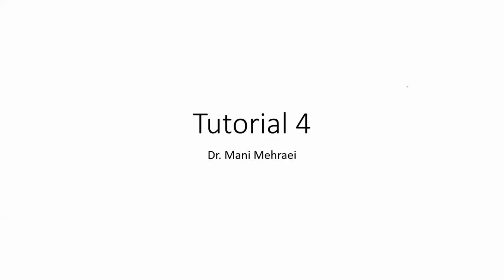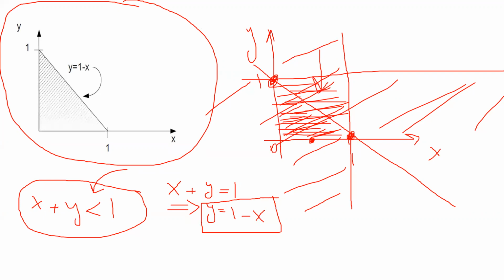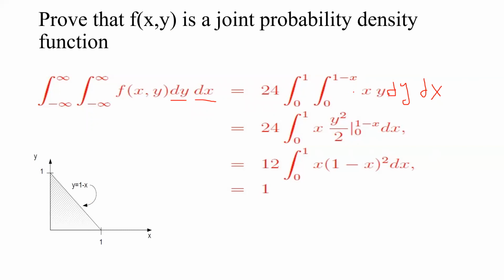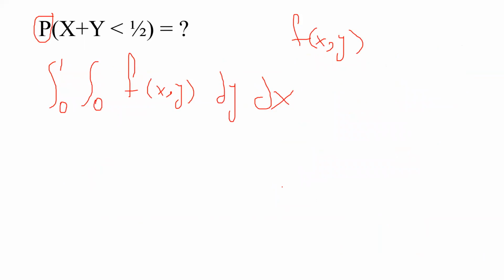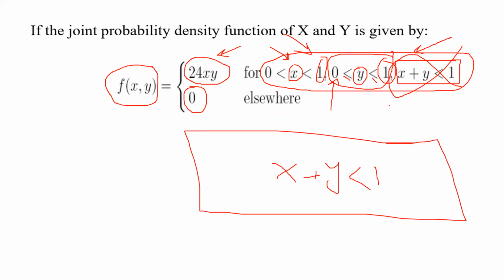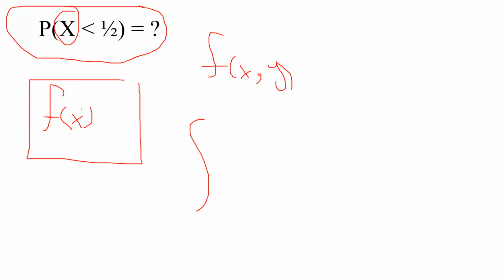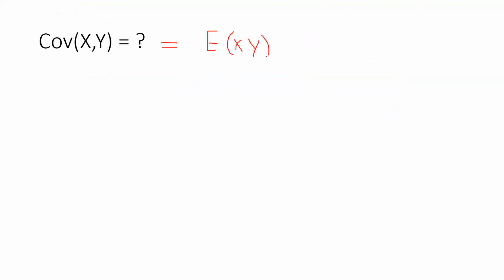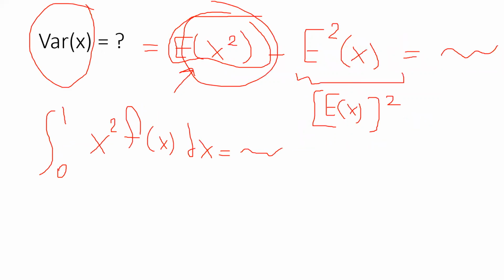Joint Probability Density Function (examples)